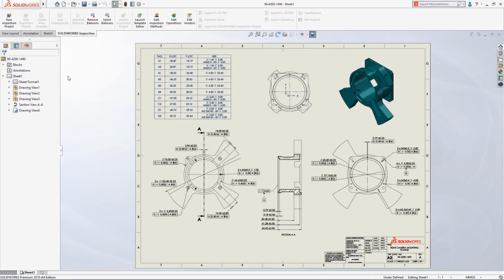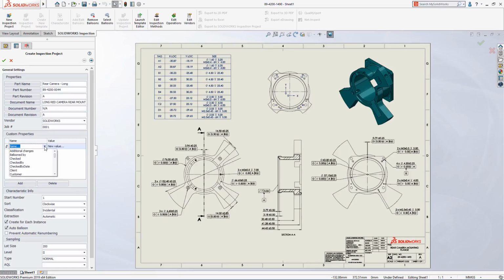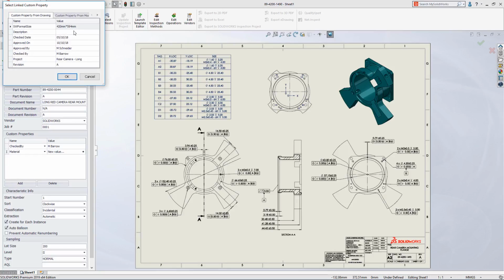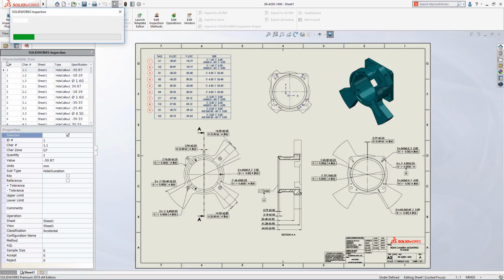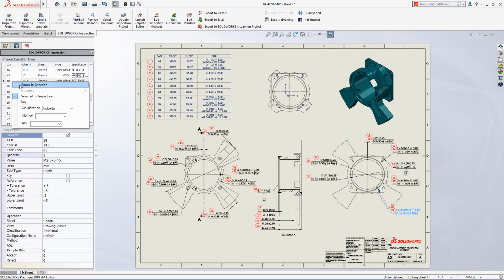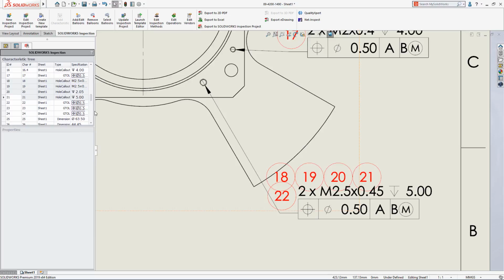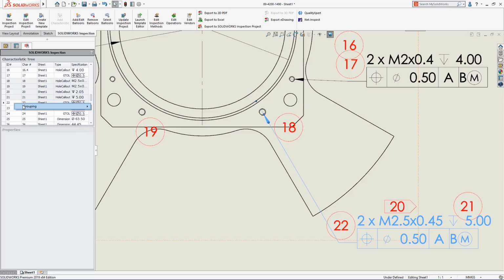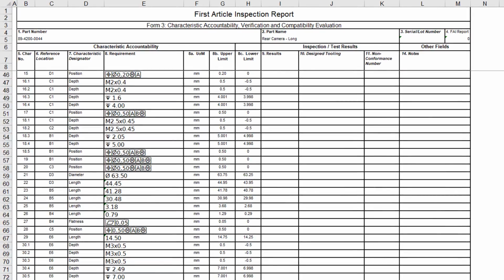Inspection SOLIDWORKS 2019